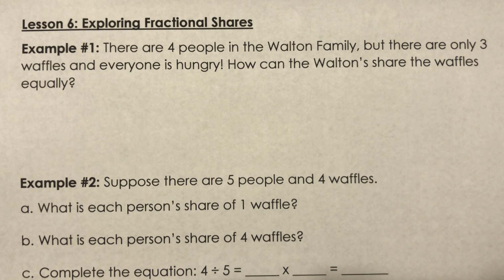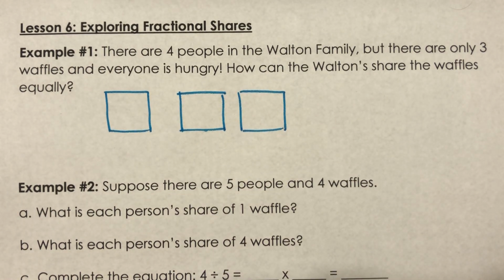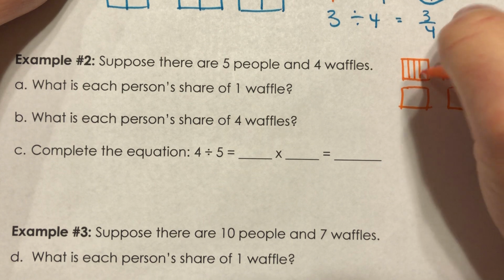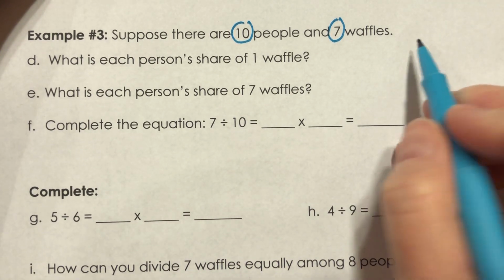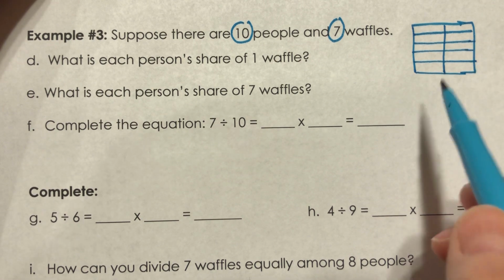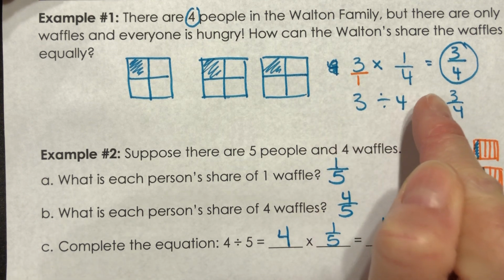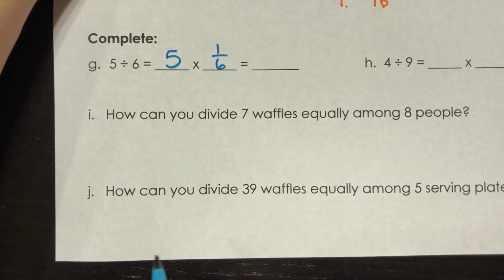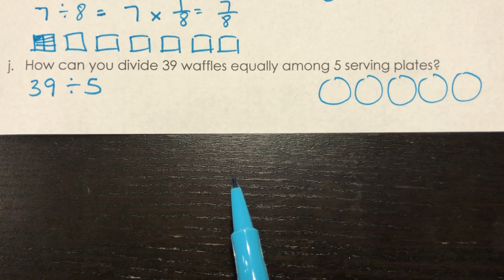Math: Unit 3, Lesson 6